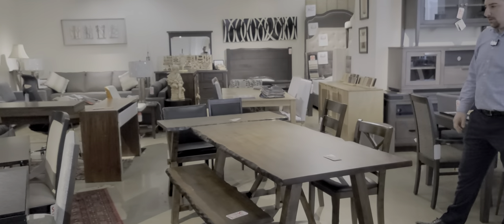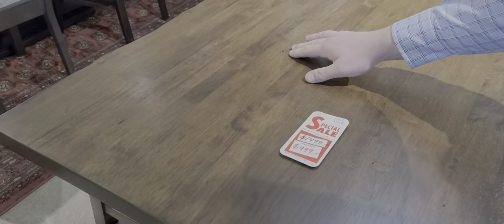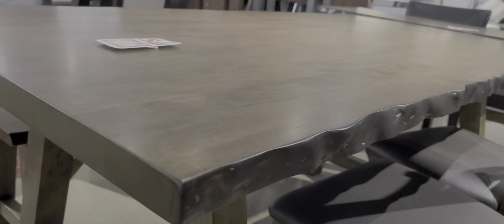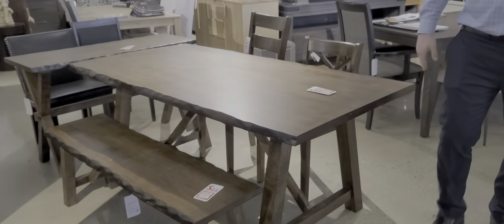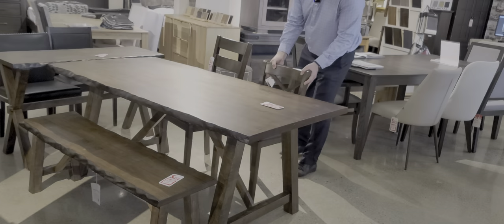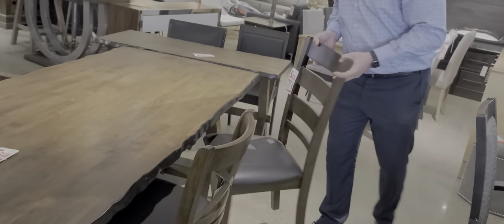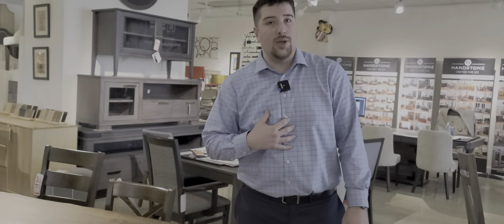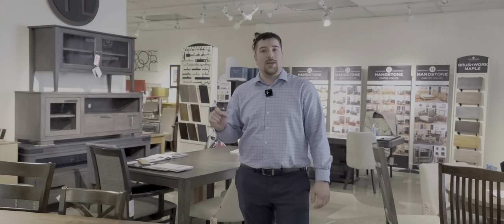Solid wood live edge dining table @ great price.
Checkout our site berkshirefurniture.com seach for Aleck table and buy it while it is still on sale. Solid wood live edge table available in 59" or 71" both with 35.5" width. Solid, Live edge, great price.